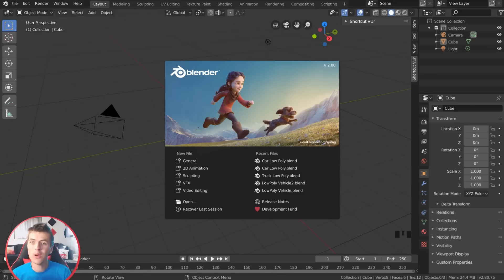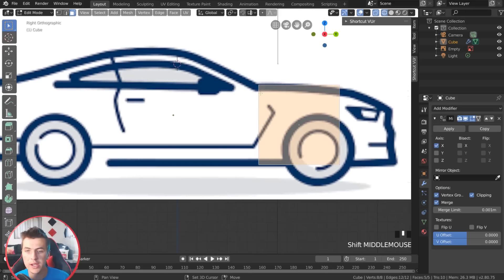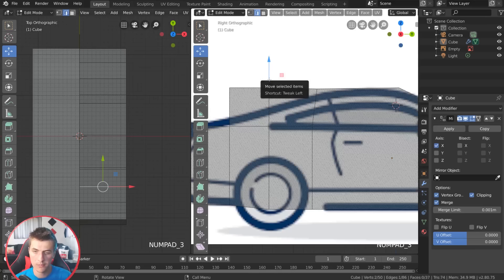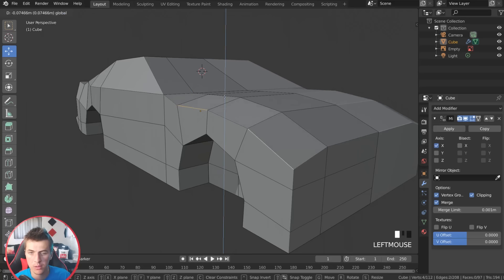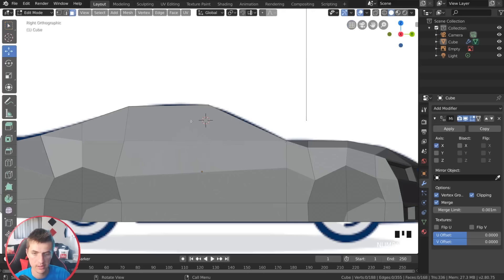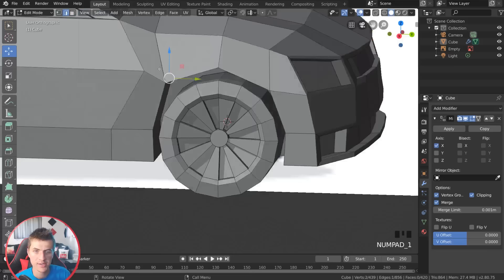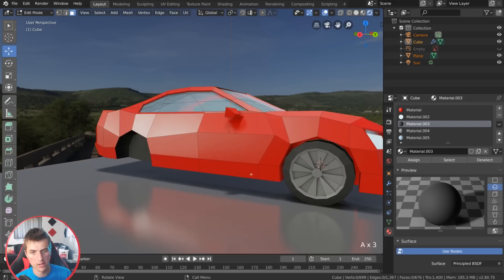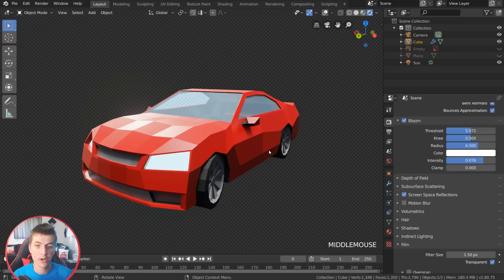Low Poly Vehicles | Easy Beginner | Blender Tutorial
Create Low Poly Vehicles Easy and Free in this Blender 2.8 Beginner Tutorial!

Ewin Racing Chairs (Save 25% with code CGGeek)

CG Geek socials!